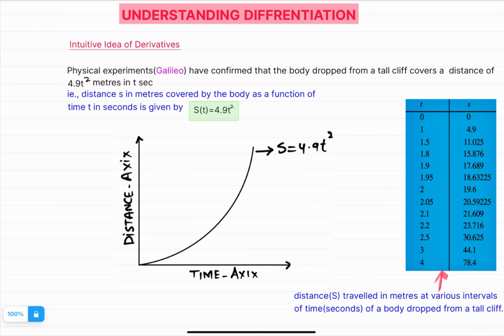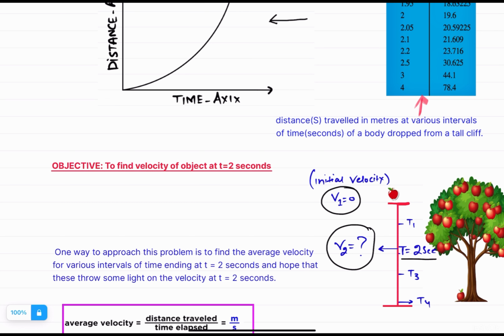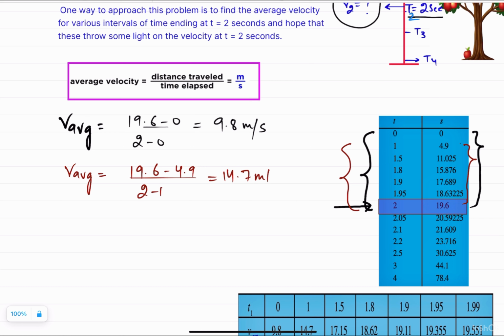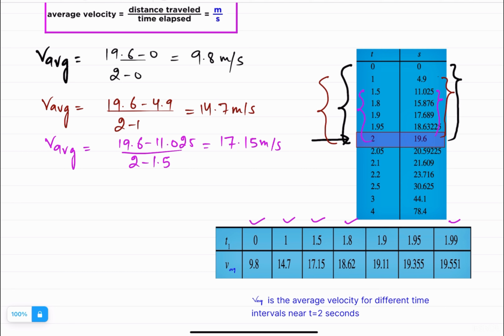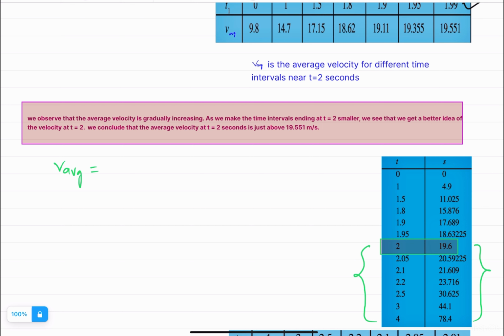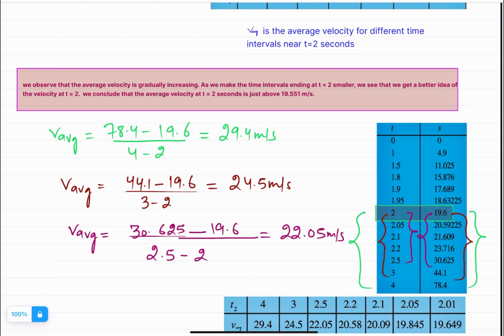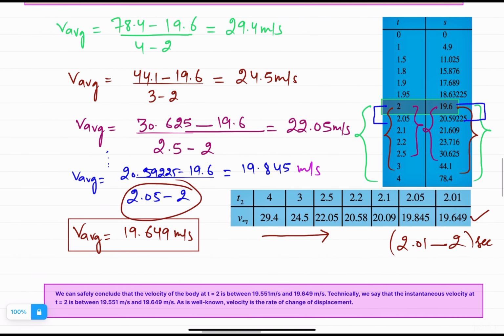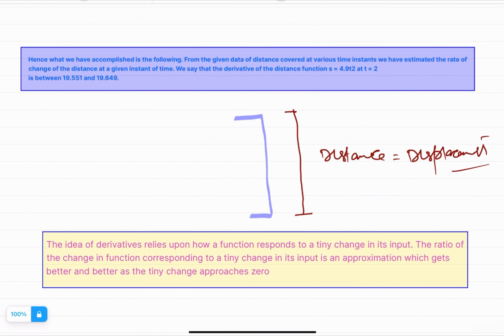intuitive idea of derivatives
intuitive idea of derivative based on Galileo’s experiment of falling body from a tall cliff tower